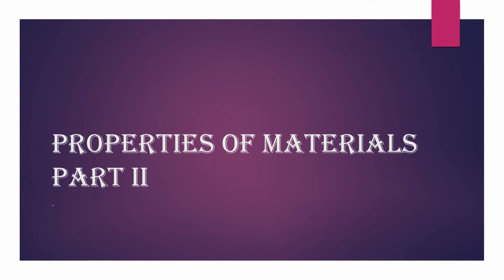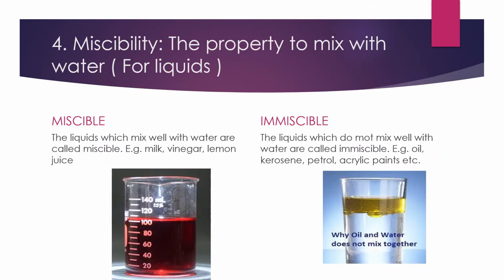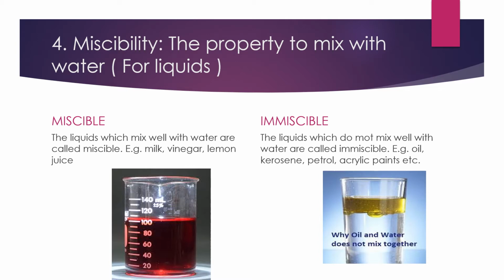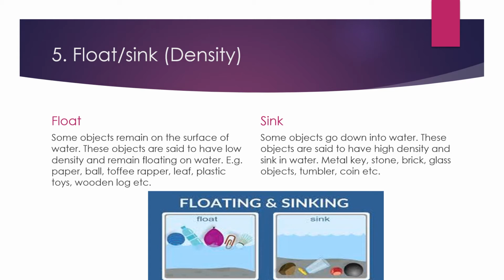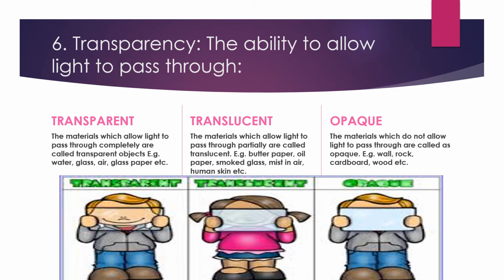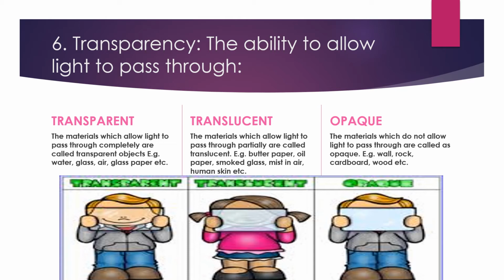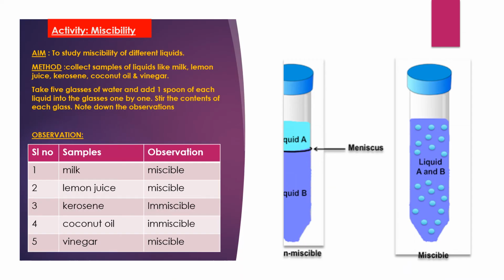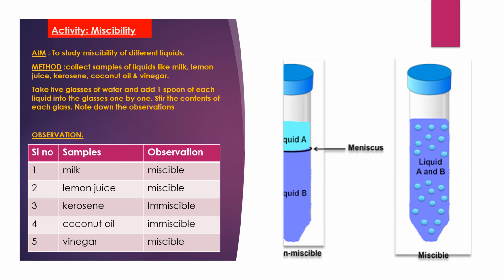Properties of material II